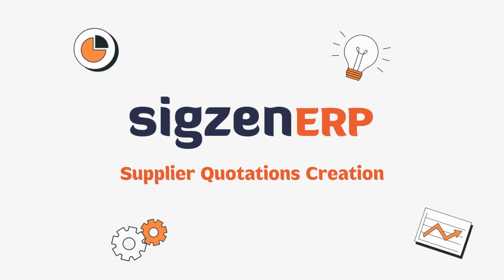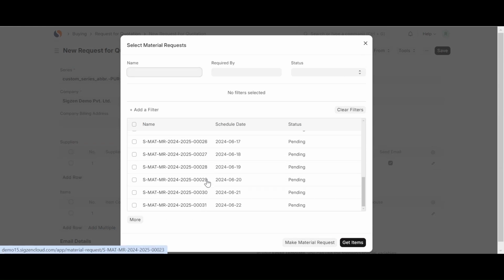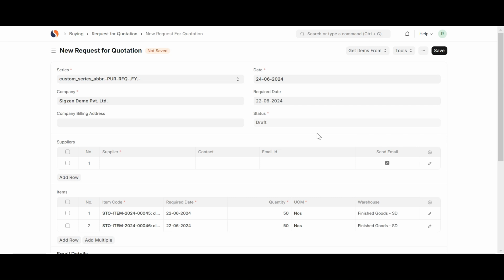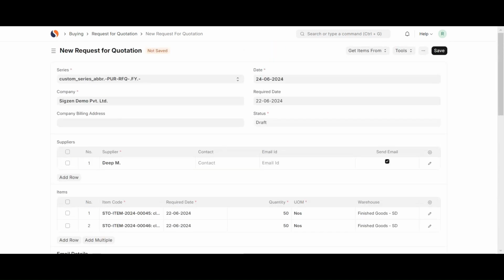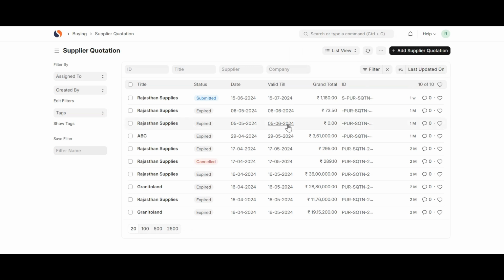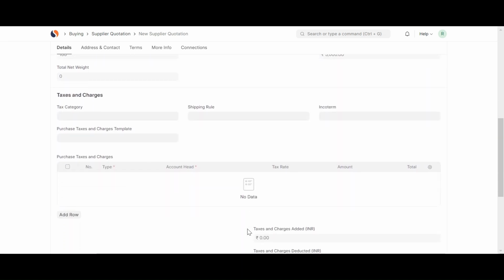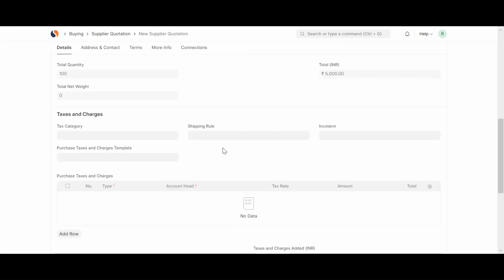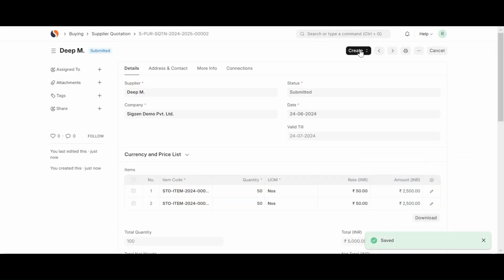SigzenERP - Optimize Your Supplier Quotation Process | Powered By: ERPNext-15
Welcome to the Sigzen ERP Tutorial on Creating Supplier Quotations! This video is perfect for both new and experienced users looking to optimize their supplier quotation process within the ERP system. This tutorial will guide you through each step of creating and managing supplier quotations to enhance your procurement operations.

In This Tutorial, You'll Learn:
Navigating to Supplier Quotations:
Understand how to access the Supplier Quotation module and view previous quotations.
Creating a New Supplier Quotation:
Learn how to add supplier details, import items from various sources like material requests and RFQs, or add items manually.
Linking to Requests for Quotation:
Explore how to import items directly from an existing RFQ to ensure consistency in items, quantities, and rates.
Adding Item and Supplier Details:
Discover how to enter detailed item information such as expected delivery date, quantity, price, and any discounts offered.
Finalizing and Submitting Supplier Quotations:
Learn the process to save and permanently submit the supplier quotation. Understand how to review and ensure all details are correct for accurate procurement management.
Including Request for Quotation in the Process:
Briefly understand how to create an Request for Quotation. to obtain a Quotations from various supplier.
Efficient Supplier Quotation Management:
Seamlessly navigate and manage supplier quotations within the ERP system.
Automated Item Population:
Quick population of items from RFQs or material requests, streamlining the supplier quotation creation process.
Comprehensive Details Inclusion:
Detailed guidance on adding necessary details for accurate procurement management.
Flexible Supplier and Item Selection:
Ability to select multiple sources for items and suppliers, ensuring a thorough and efficient supplier quotation process.

Why Watch?
This step-by-step guide is designed to help you maximize the efficiency of the supplier quotation functionality in Sigzen ERP. By following detailed instructions and practical examples, you'll enhance your procurement operations, ensuring smooth and accurate quotations from suppliers.
If you have any questions, leave them in the comments below. Happy procuring!